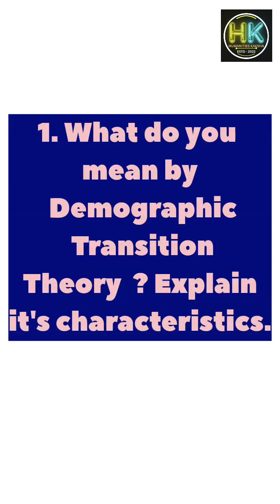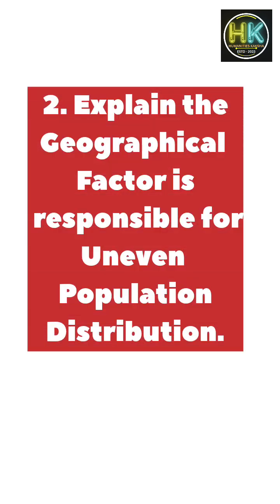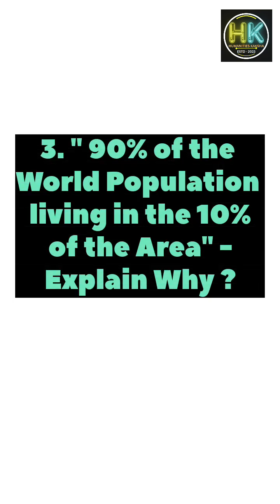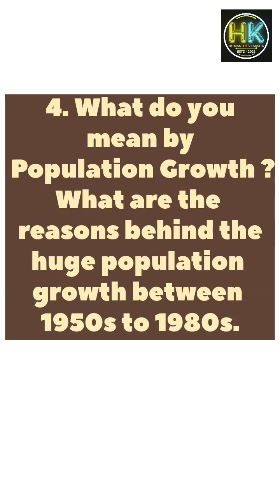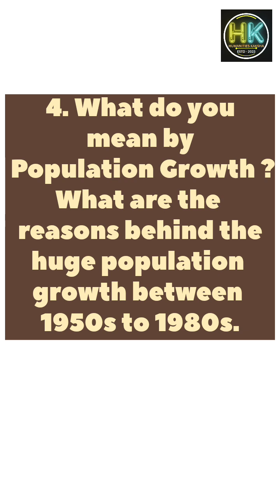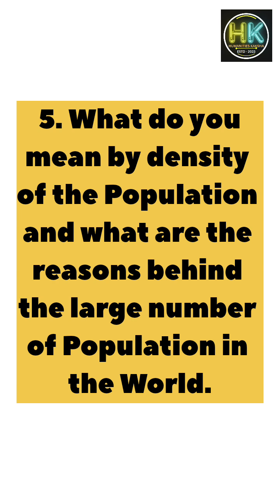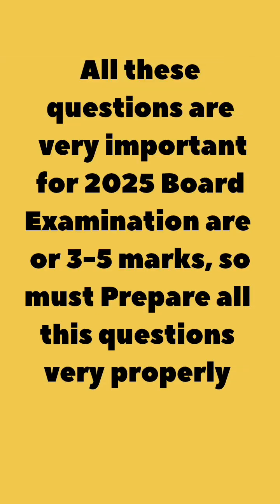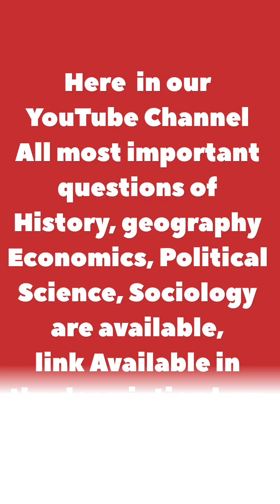The world population: Distribution density Growth Geography Most Important Questions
The world population: Distribution density Growth Class 12 Geography Most Important Questions